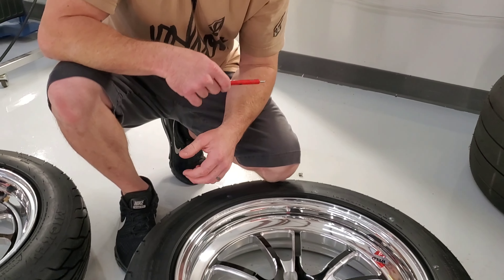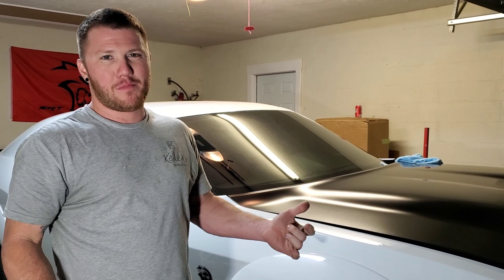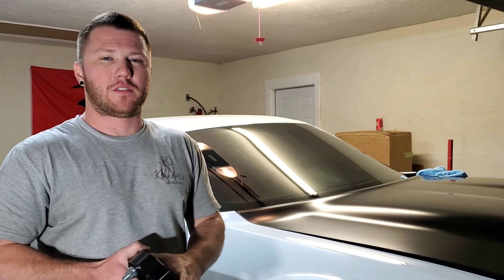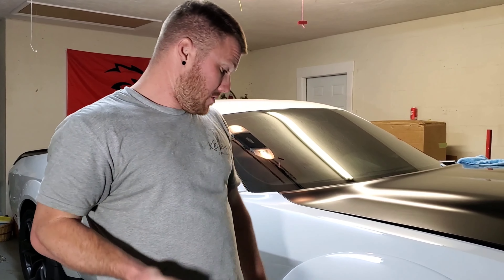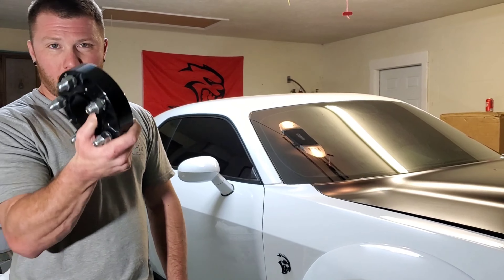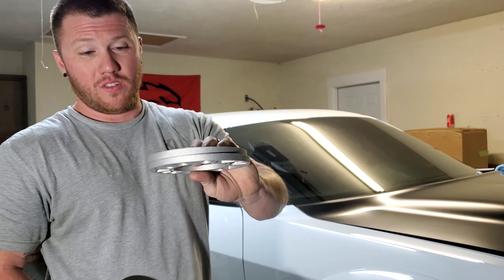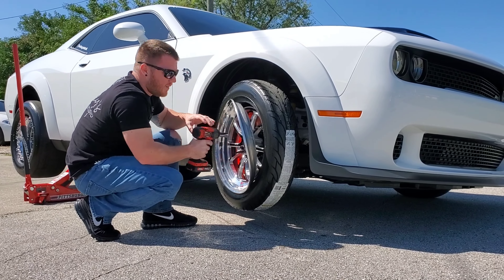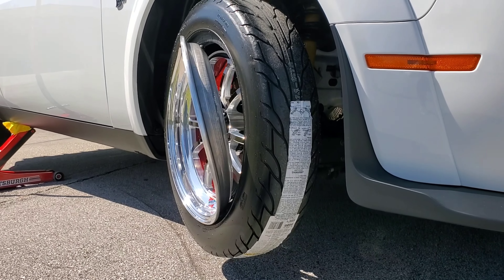Installing Weld Racing front runners for my Hellcat part 2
Installing brand new Weld Racing S70 front runner skinnies for my 2019 Dodge Challenger Hellcat Redeye. They looked great... until I drove them out of my driveway for the first time.

Kelley's Detail Studio

Address:

1830 Longwood Lake Mary Road, Suite 1024